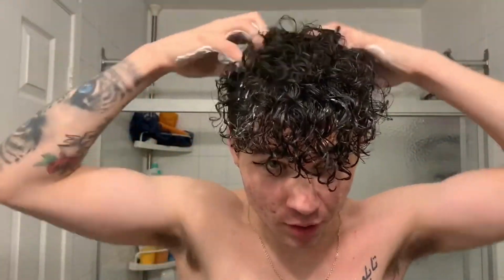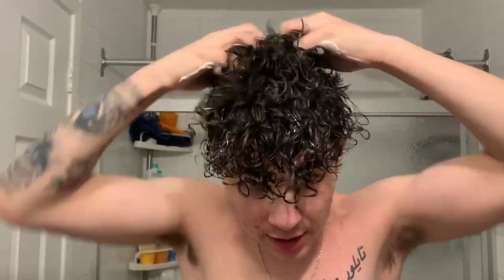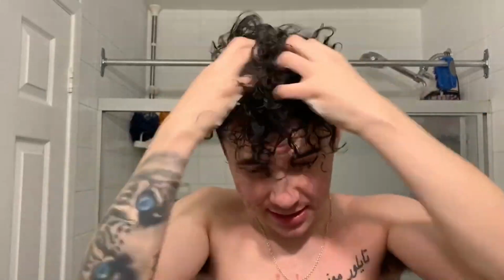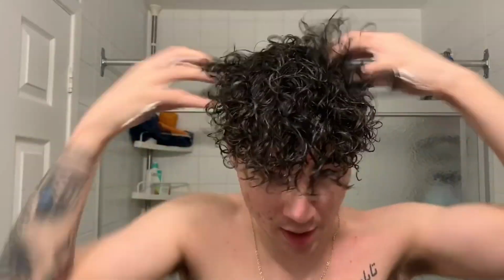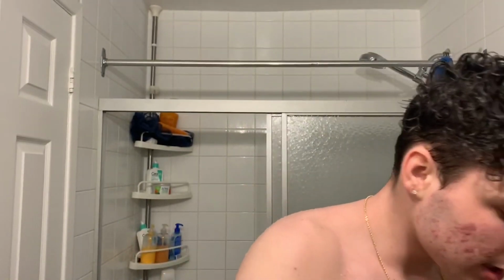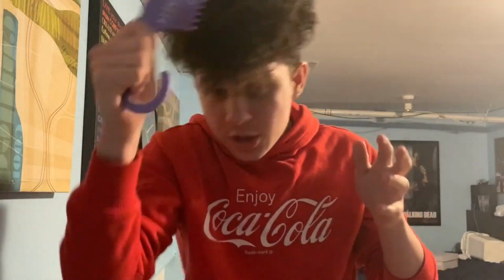HOW TO STYLE A PERM/ BEST PRODUCTS!!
straight to curly

how to
curly hair routines
straight to curly hair
curly hairstyles
curly hair tutorial
curly hair products
curly hair hairstyles
getting a perm men
men style tips
best perm products
what are the best products to use for a perm
12
what are the best perm products
12
how to style a perm
13
what are the best products to use on a perm
11
curly hair routine
how to style perm
16
how to style a perm men
6
perm men
how to style permed hair men
getting a per